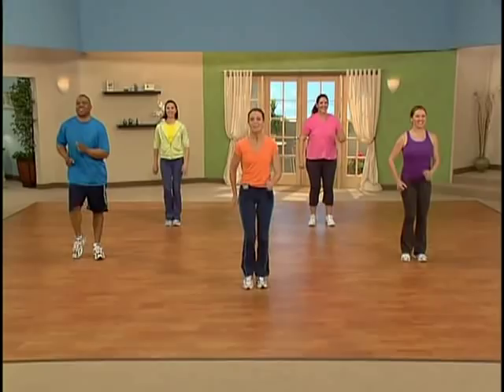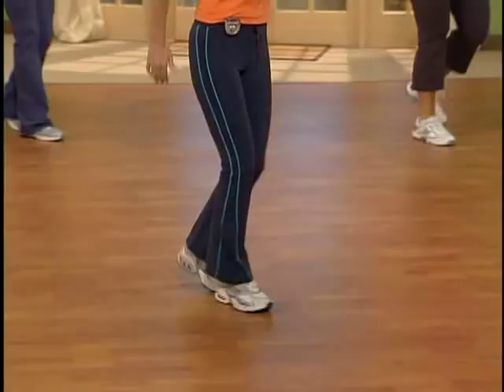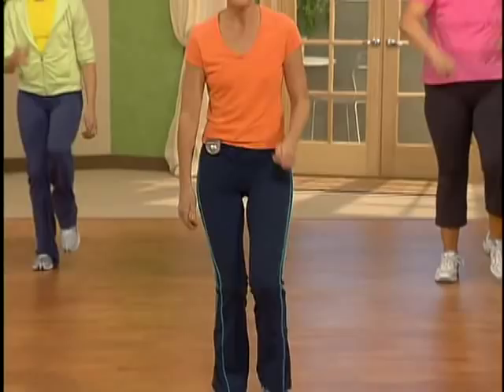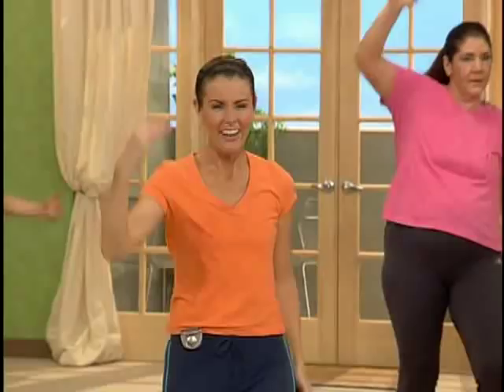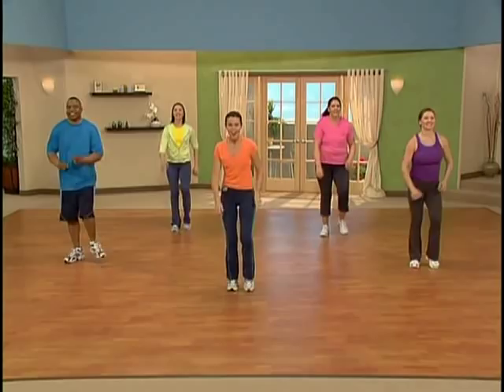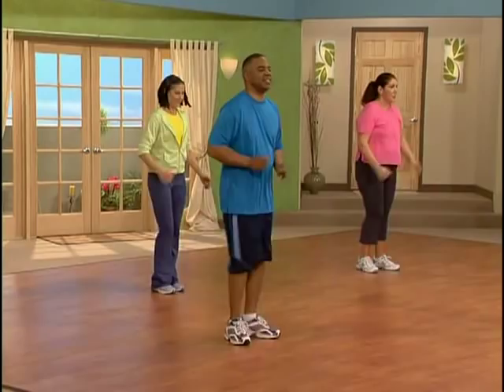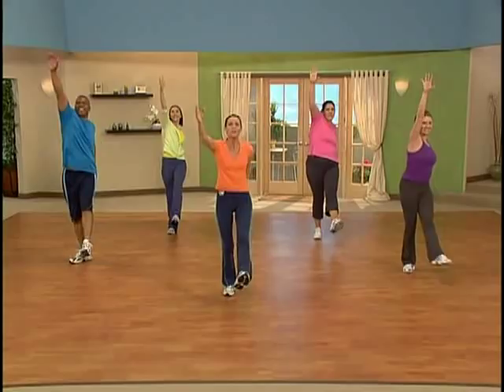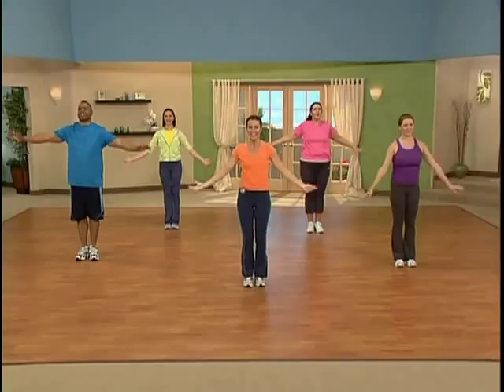Ellen Barrett - 10 Minute Power Walk